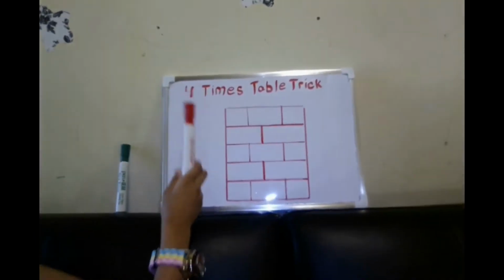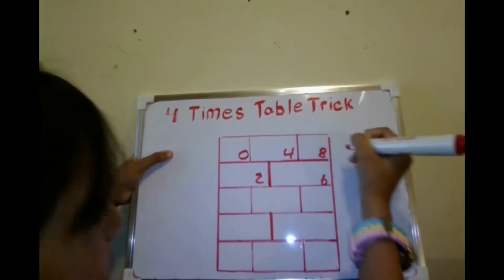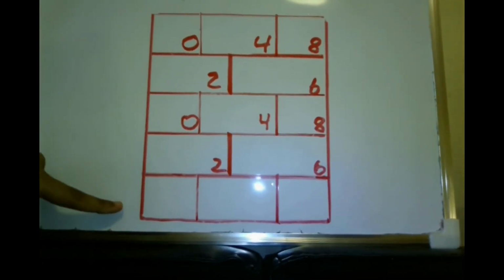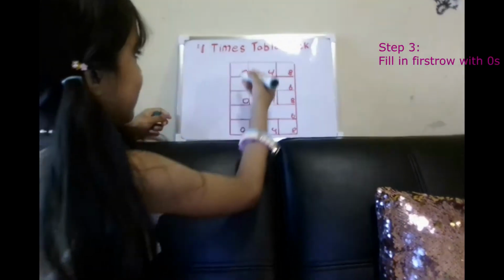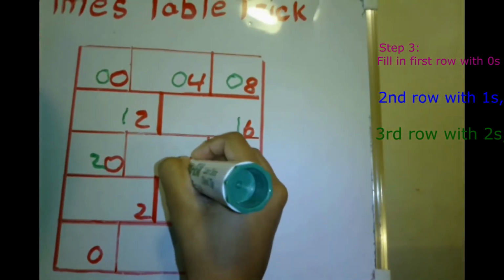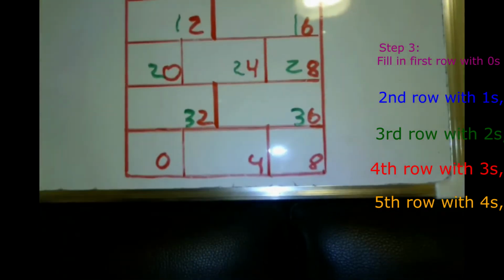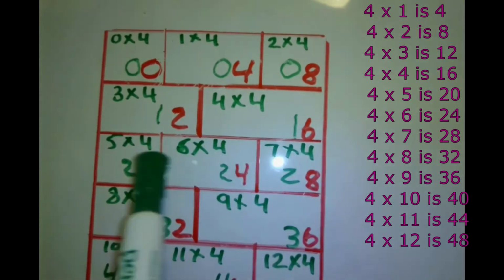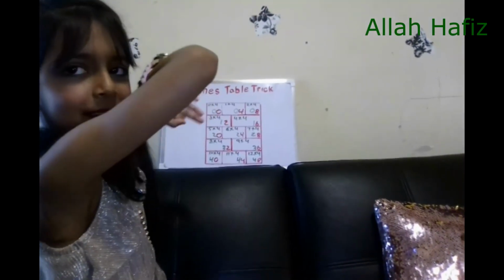Learn 4 Times Multiplication Table Trick| Math Tips and Tricks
Having trouble remembering the 4 times table?
Use this method' and be able to write and recite WITHIN 1 minute